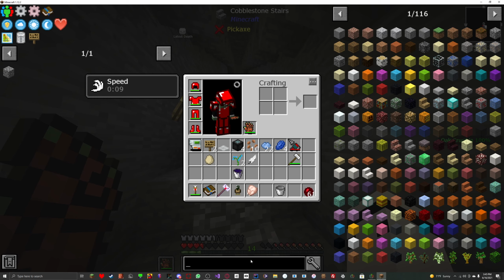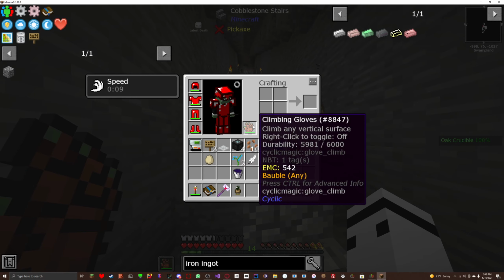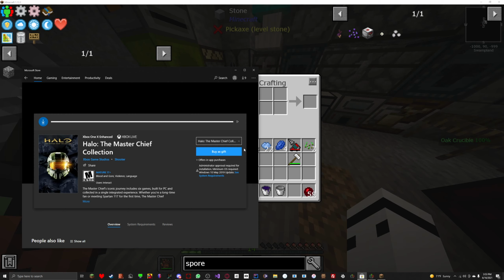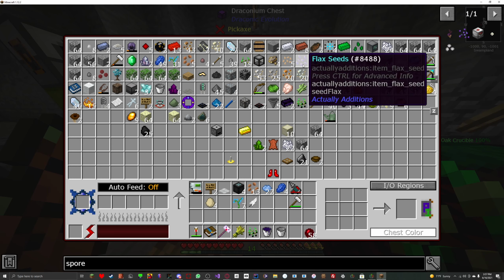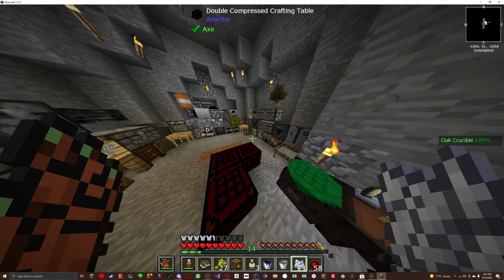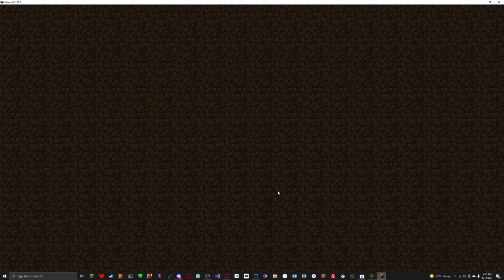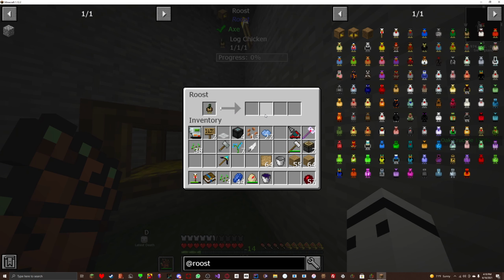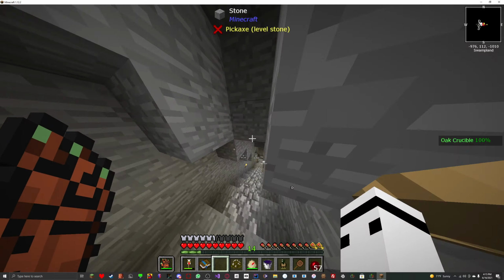Stoneblock 2 | Roost!